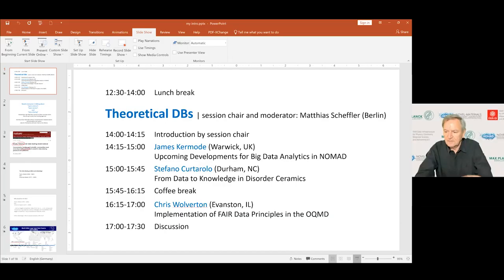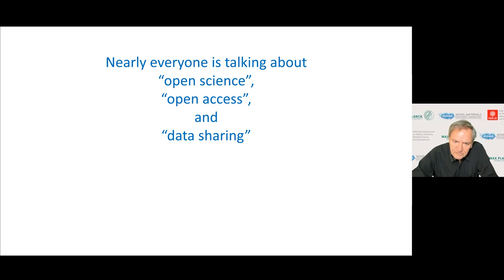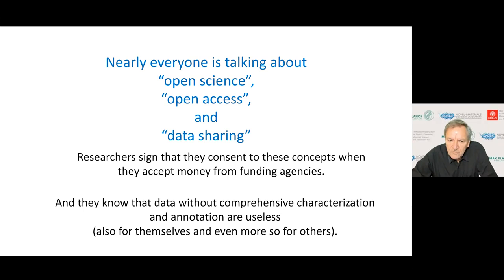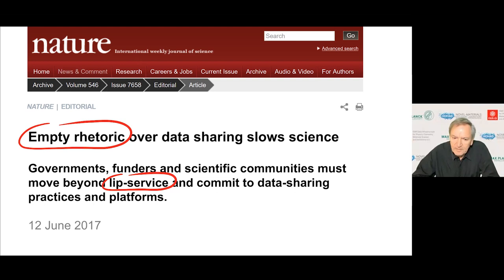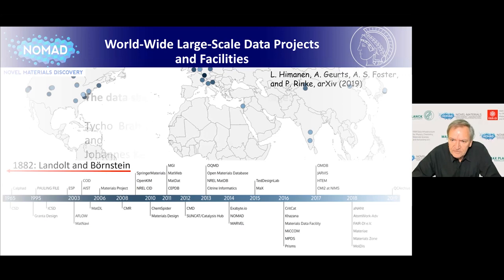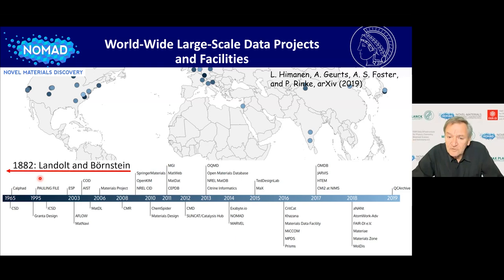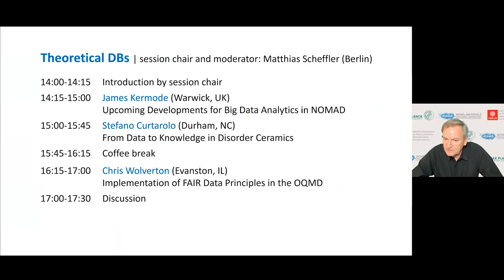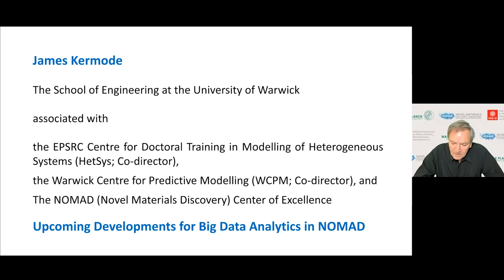Matthias Scheffler: Introduction to Theoretical DBs